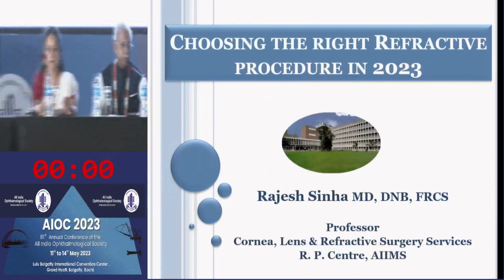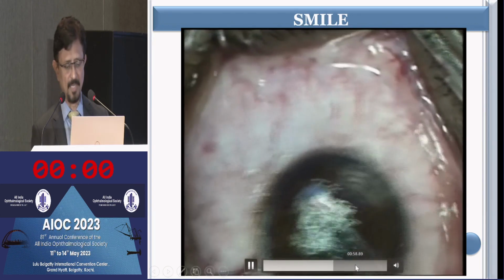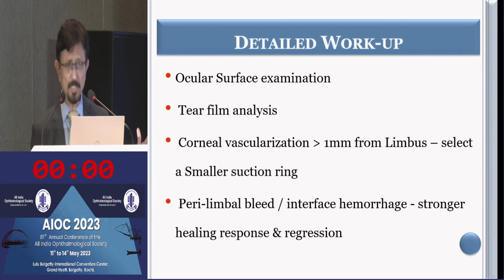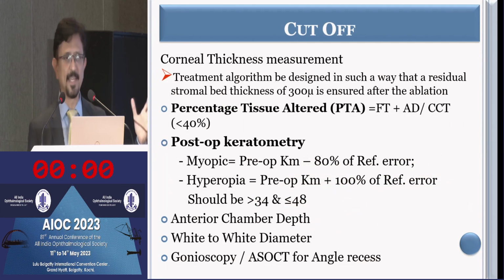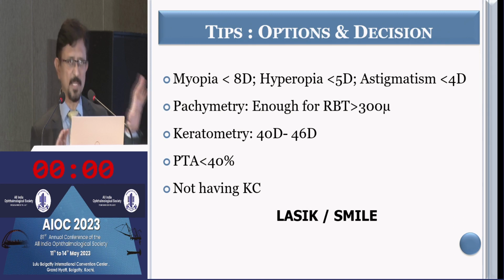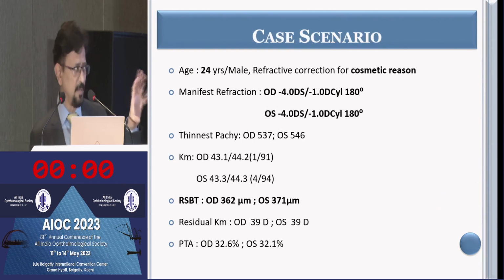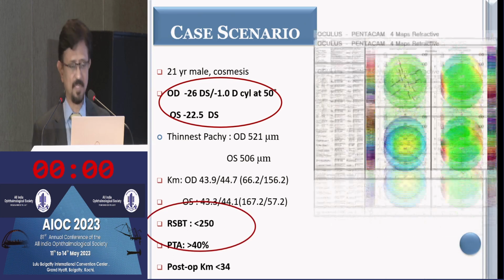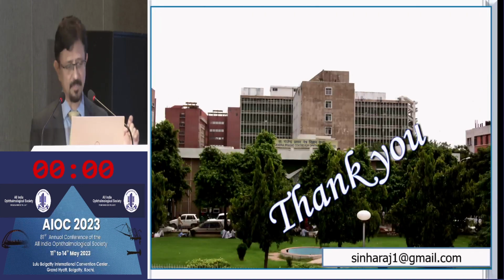AIOC 2023 GP56 topic Dr Rajesh Sinha Choosing the right refractive procedure in 2023